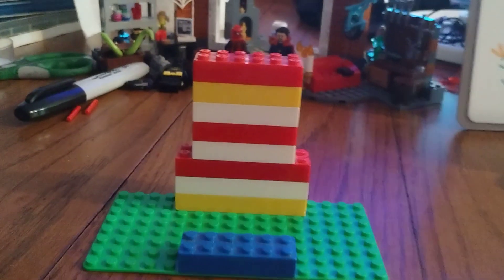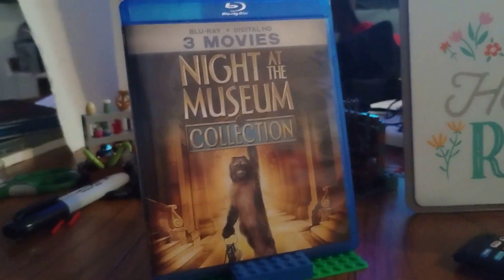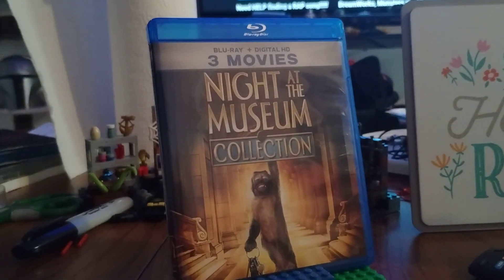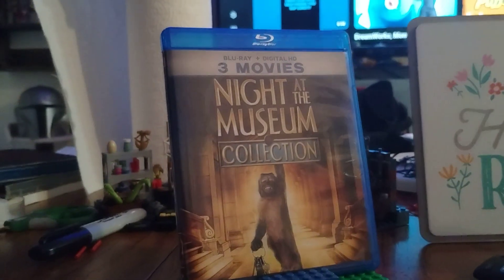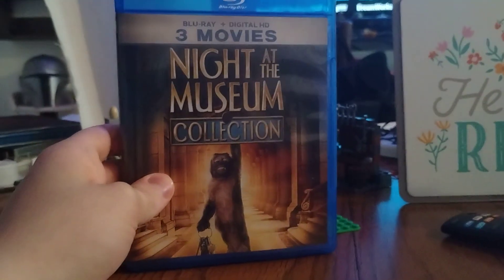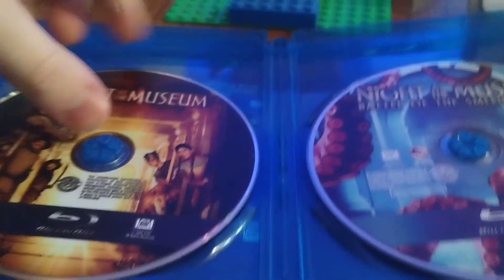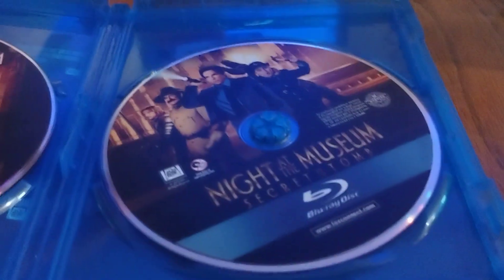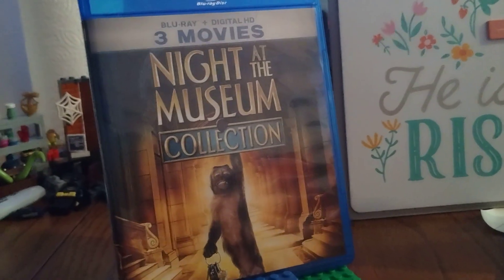Night at the Museum Trilogy on Blu-ray + Digital HD Combo Pack!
Another good trilogy! ;)